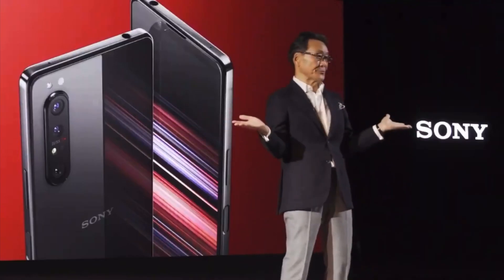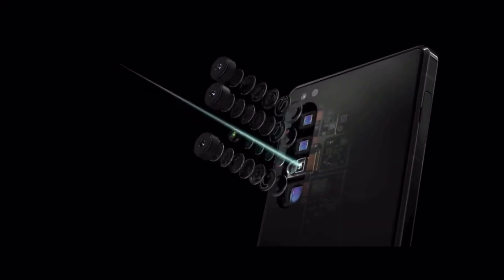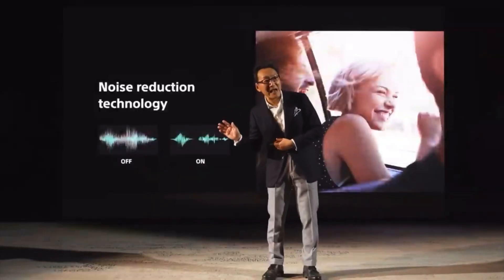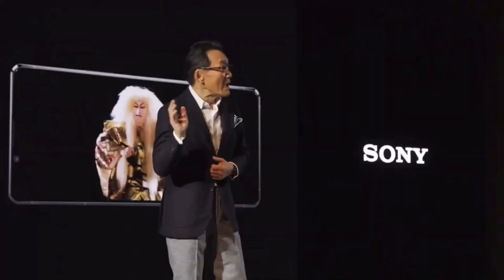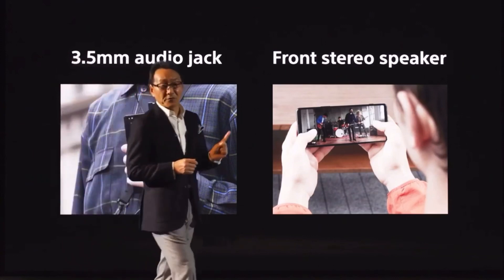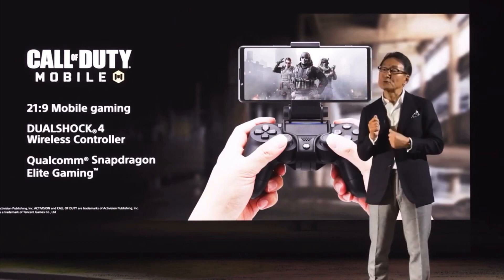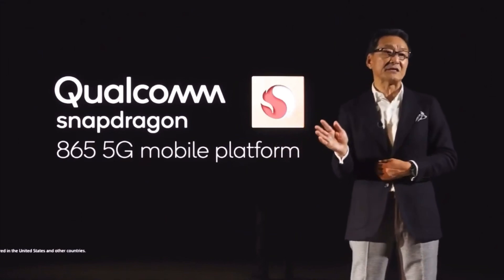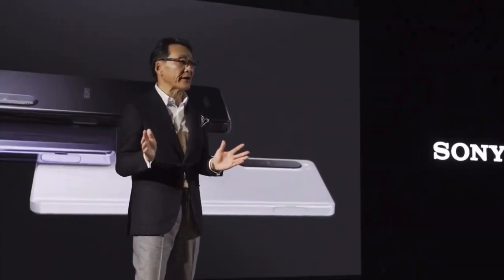Sony Xperia 1 Mark II First Look!